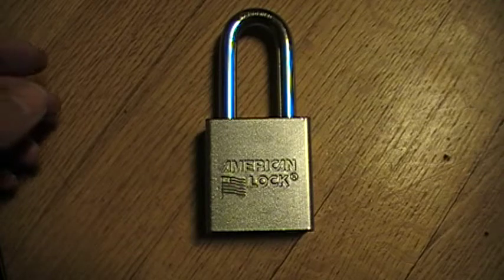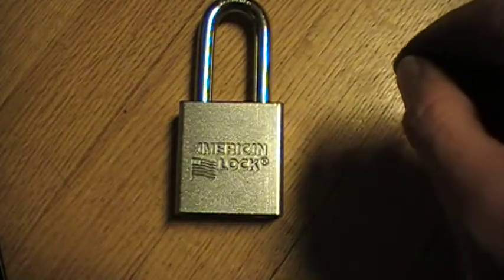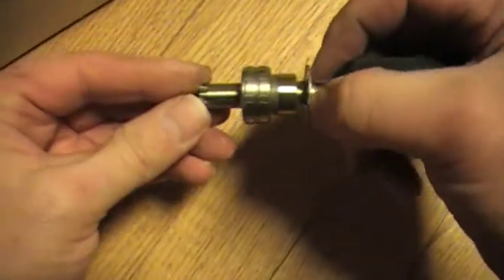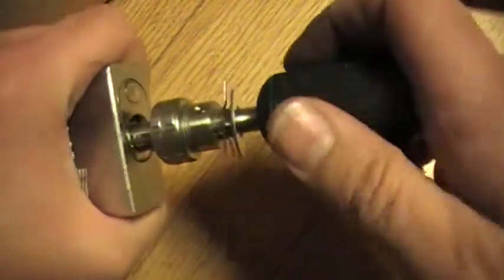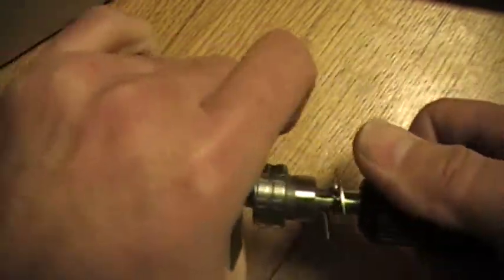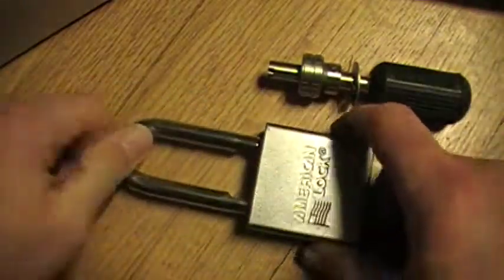American Tubular Lock - Meet Mr. SouthOrd!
Testing out the new toy.